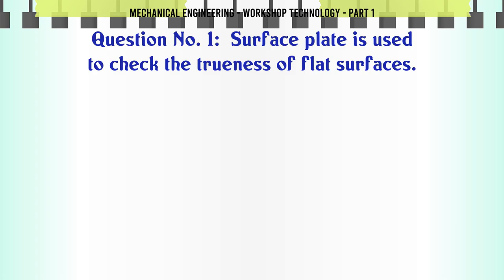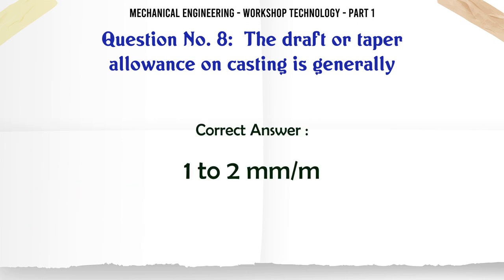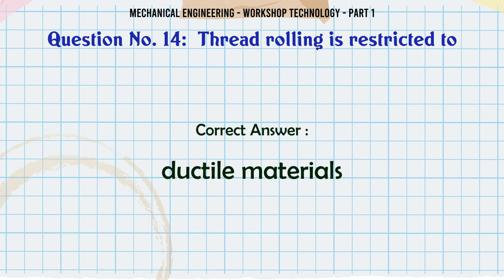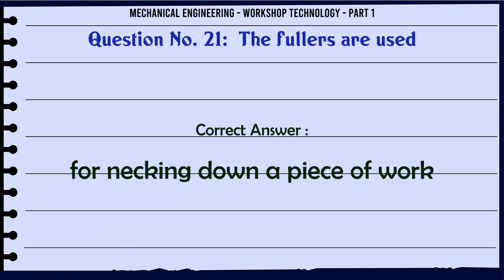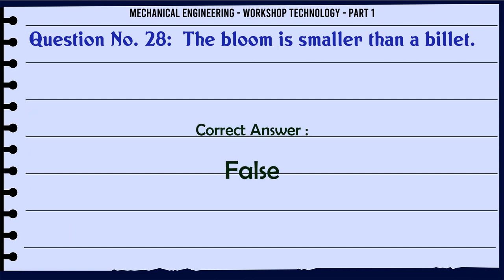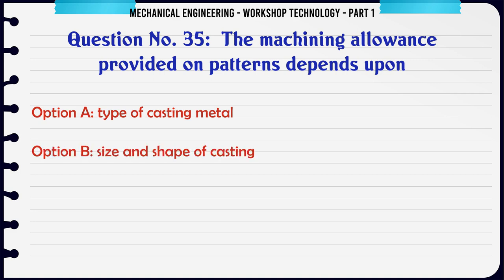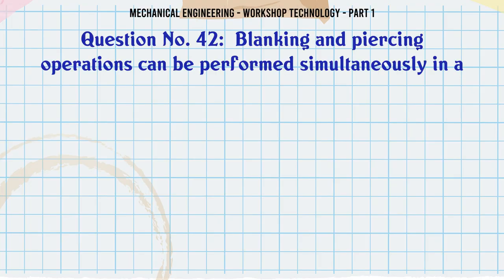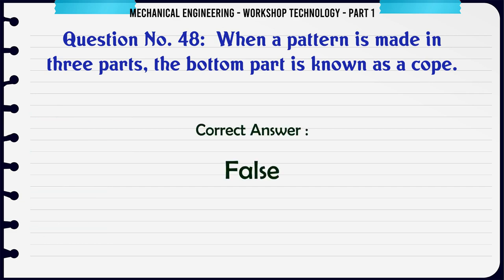MCQ Questions Workshop Technology - Part 1 with Answers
Workshop Technology - Part 1 GK Quiz.

Question and Answers related to Workshop Technology - Part 1

The ferrous metals require more machining allowance than non-ferrous metals.

In a four high rolling mill, there are four rolls out of which

When a pattern is made in three parts, the bottom part is known as a cope.

In __________ welding, the weld may be made either from left to right or from right to left.

Content of this Video:

MCQ question answers for Workshop Technology - Part 1

Important Questions in Mechanical Engineering

Mechanical Engineering MCQ Questions you must know for Interviews, Exams, and Quiz